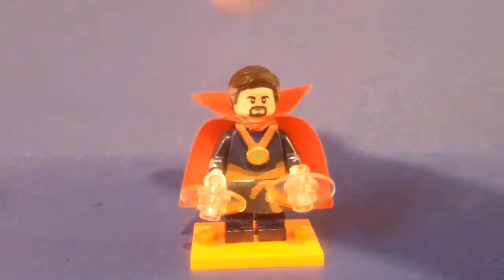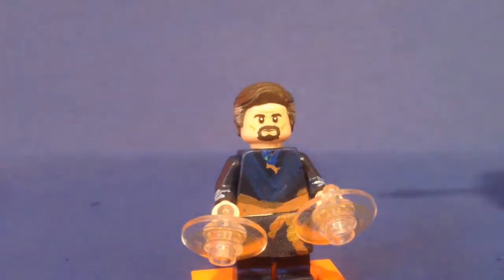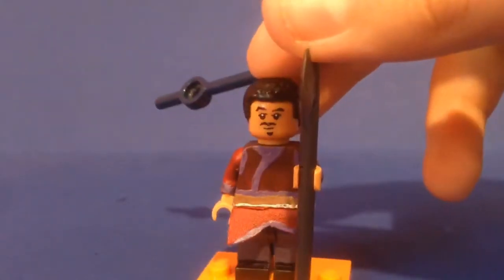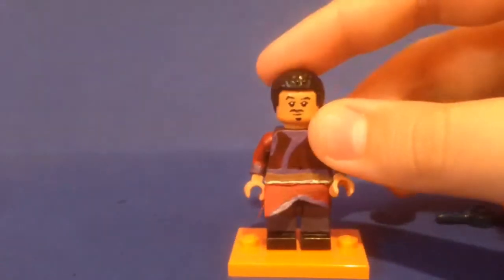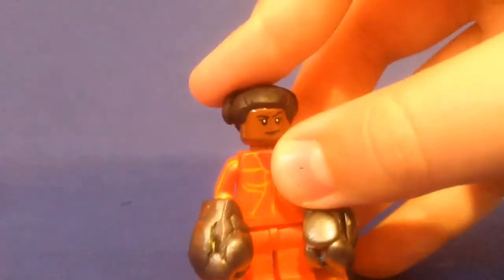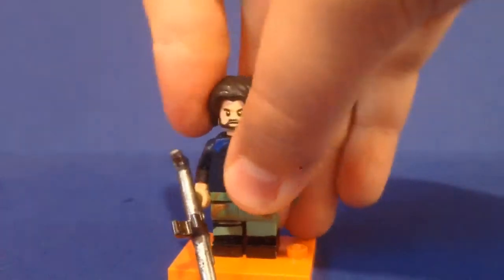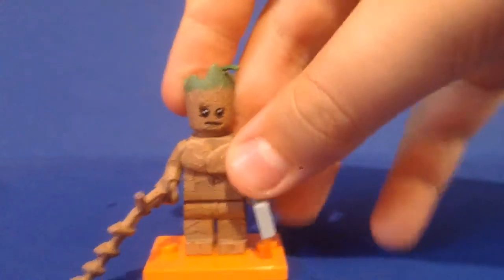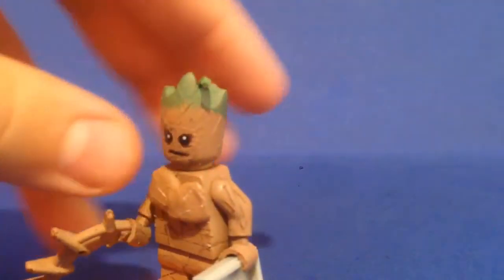AVENGERS INFINITY WAR CUSTOM REVIEW PART 2!!!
This video includes:
Doctor Strange
Wong
T'challa
Shuri
Bucky/Winter Soldier/White Wolf
Star-Lord
Teenage Groot